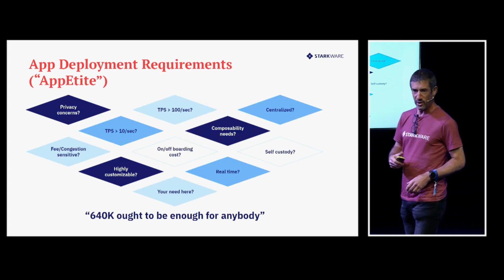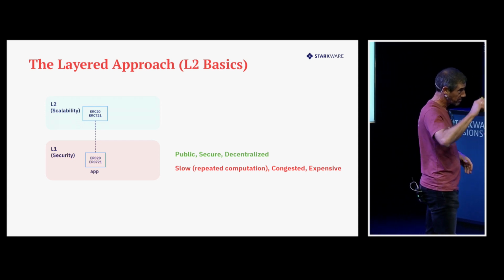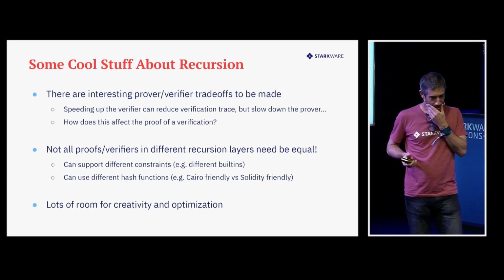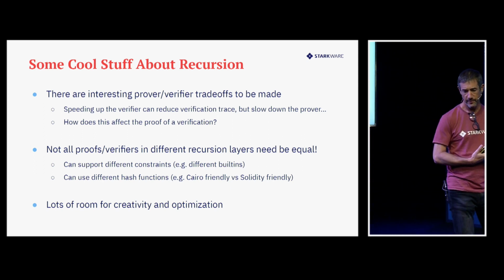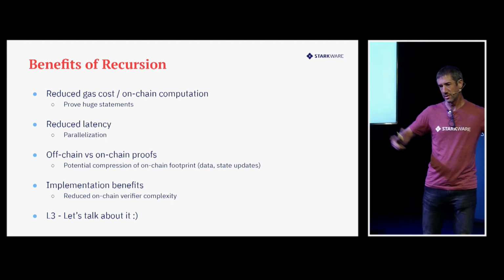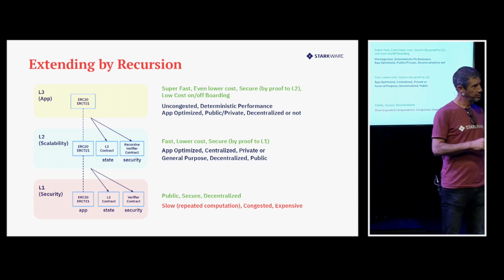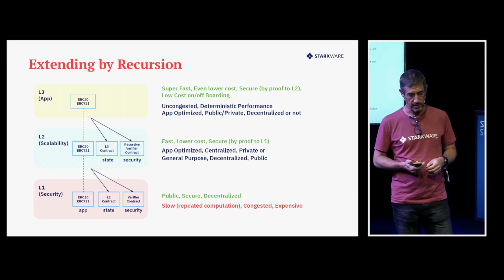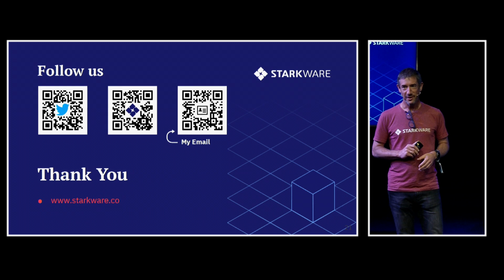StarkWare Sessions 23 | A World of L3s | Gideon Kaempfer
About this talk: DApps come with increasingly significant AppEtites. In this talk we'll discuss some of the latest technological innovations that allow us to feed the beasts. In particular, we'll quickly discuss the power of recursion based network layering and how it (and L3 in particular) can address some of the more challenging use cases.

About Gideon: Gideon Kaempfer is Head of Core Engineering

Gideon holds a B.Sc. in Computer Engineering (Summa cum Laude), and an M.Sc. in Computer Science (Summa cum Laude), both from the Technion. He is a serial technological entrepreneur with over 25 years of experience, skilled in technical leadership, software and hardware architecture, IP networking & routing, cloud infrastructure, SDN, NFV, Telecom and Field-Programmable Gate Arrays (FPGA). Before joining StarkWare, he held CTO / Chief Architect / Distinguished Technologist positions at numerous companies including Hewlett Packard Enterprise, ConteXtream, Xring Technologies and several other start-up companies.